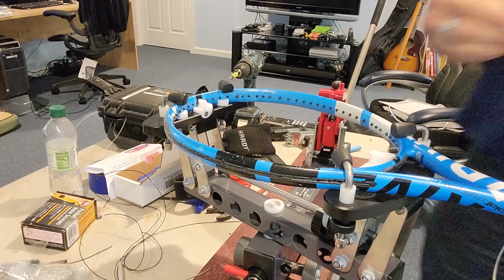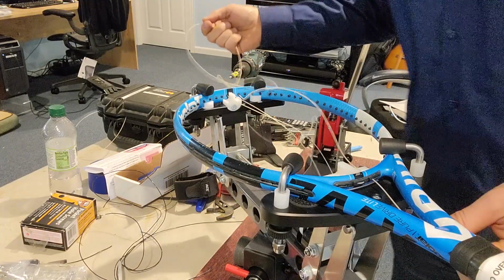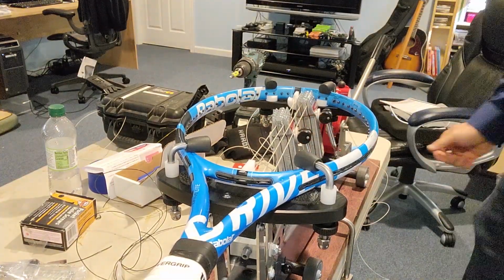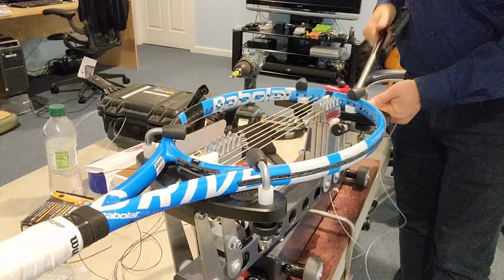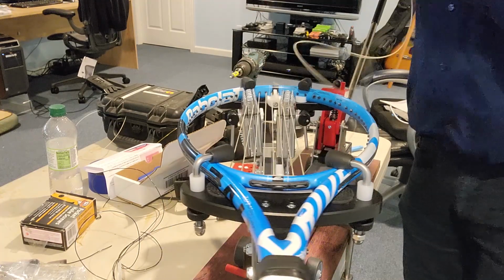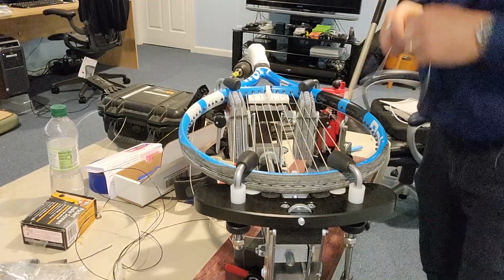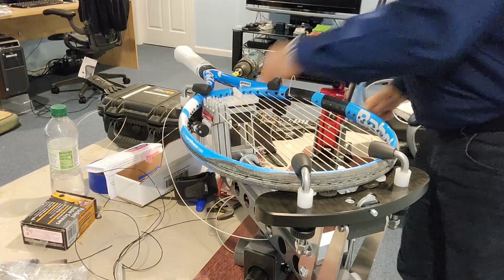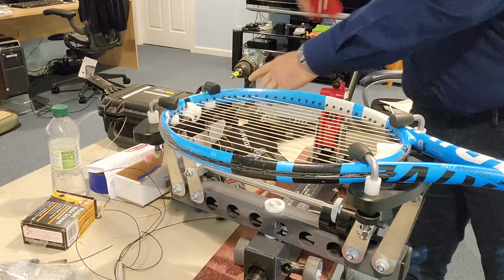stringway MS140 main strings